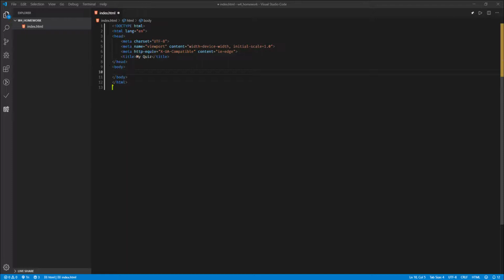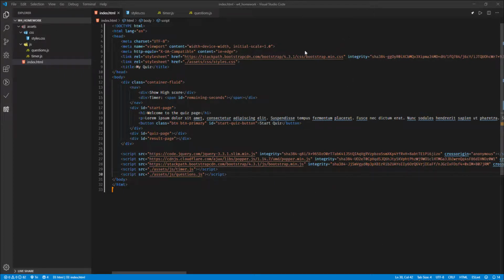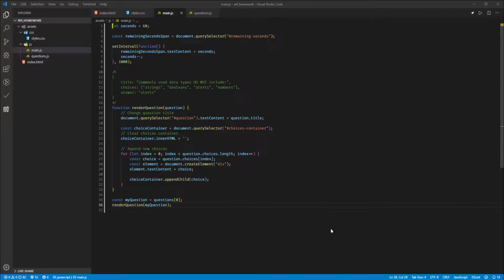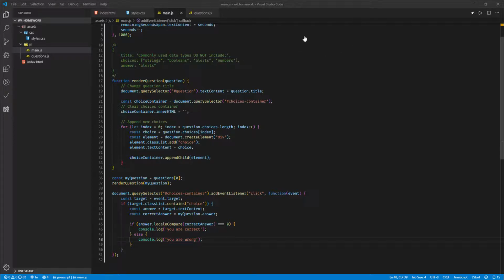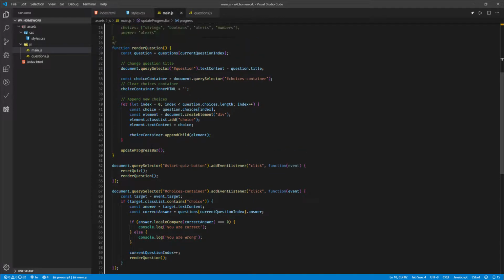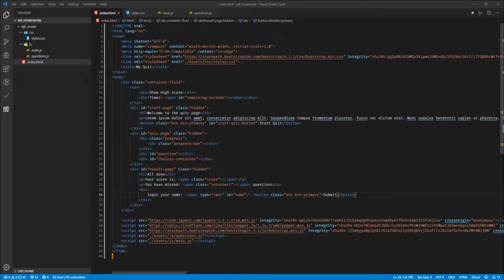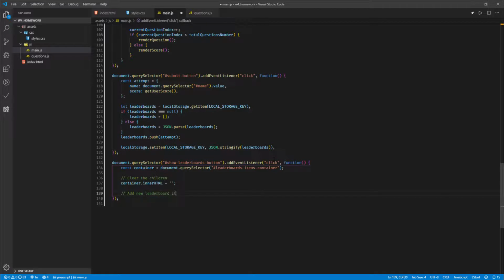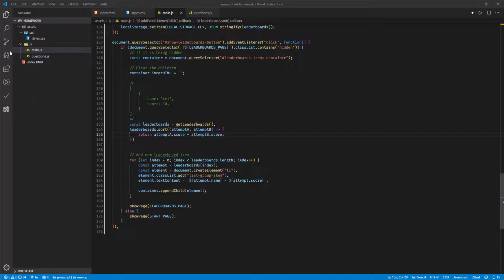Monash BootcampSpot - Week 4 Assignment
This is me trying to make an attempt for week 4 assignment